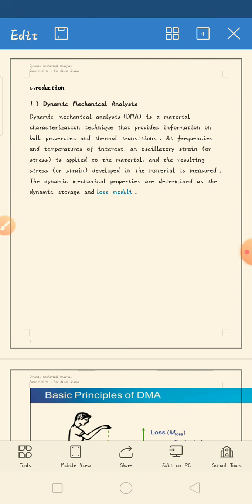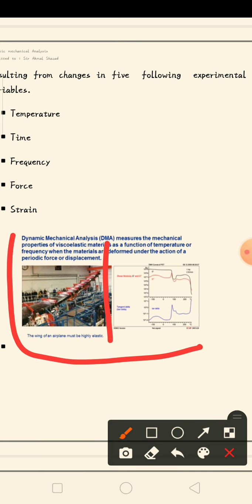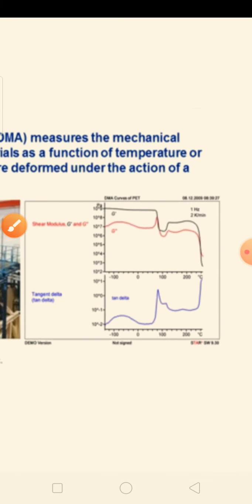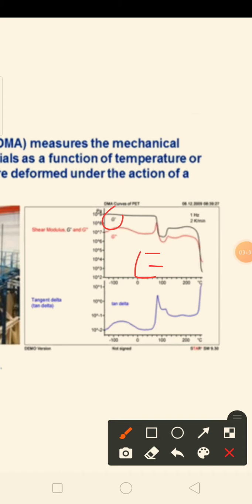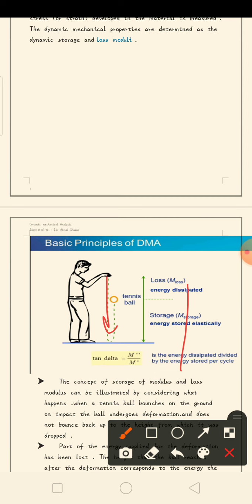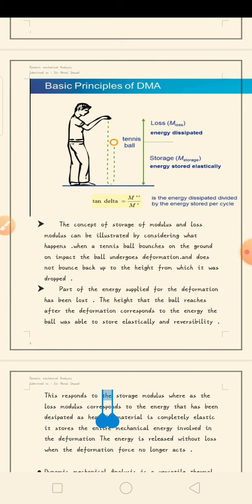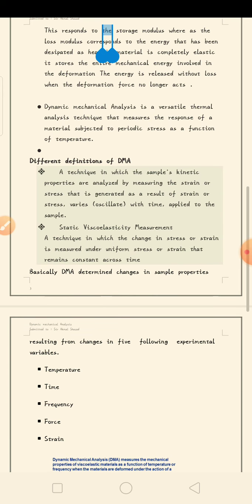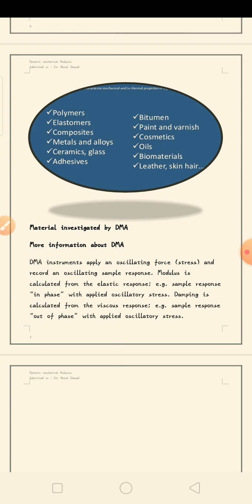Dynamic Mechanical Analysis.. ..🙈🙈💝💝